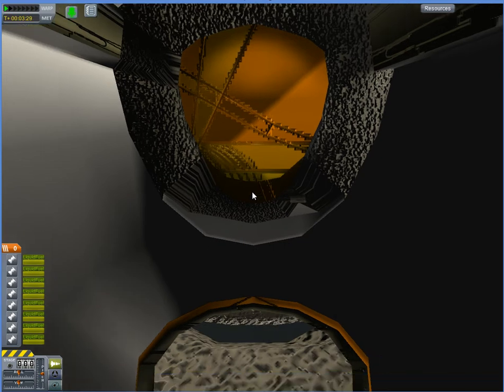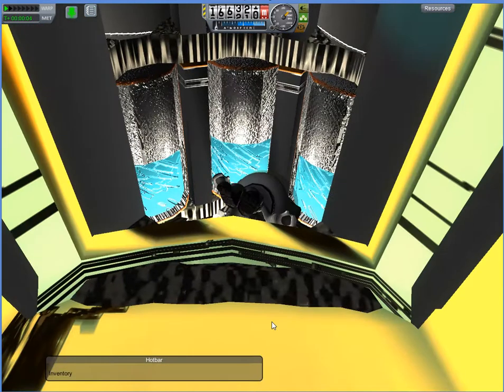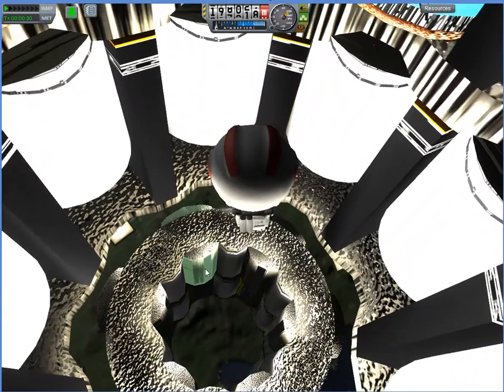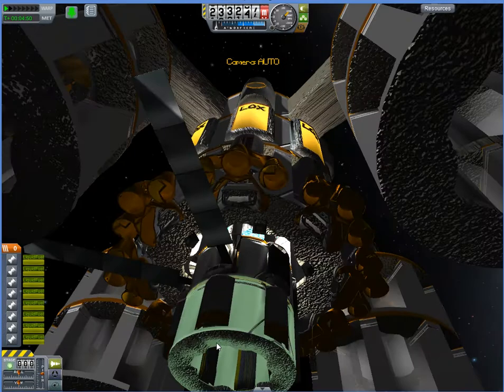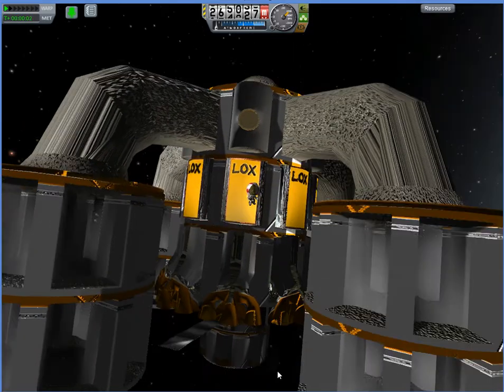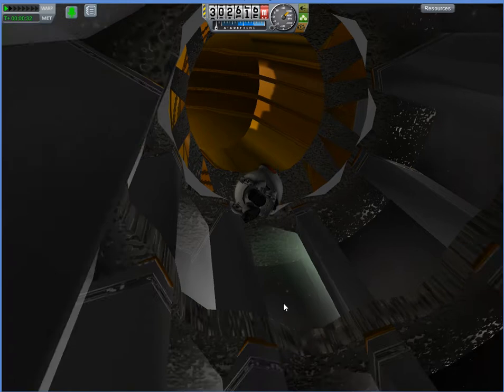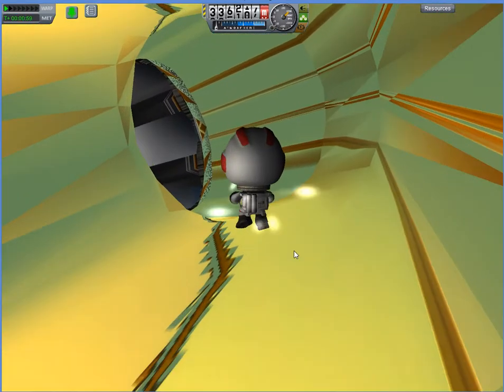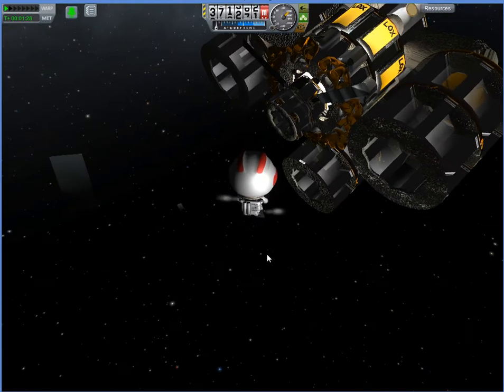Kerbal Mod: Large Starbases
Just some progress on a kerbal mod.